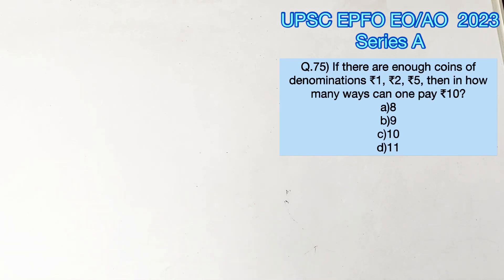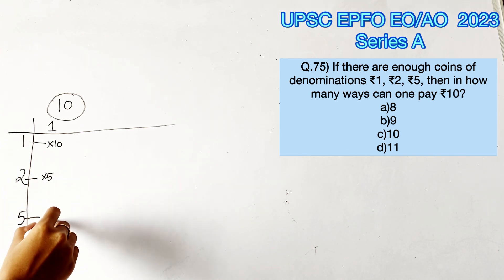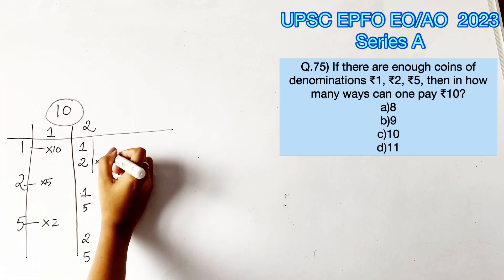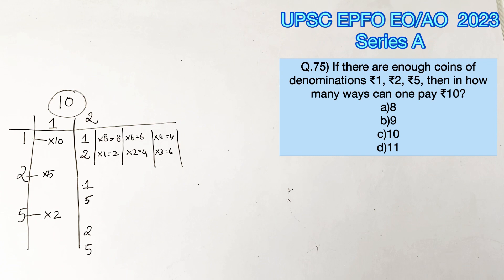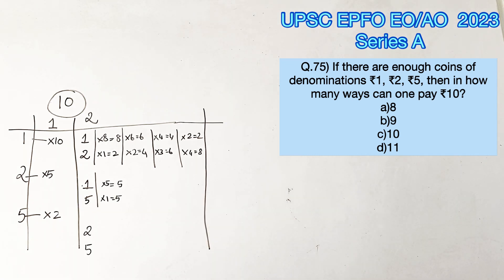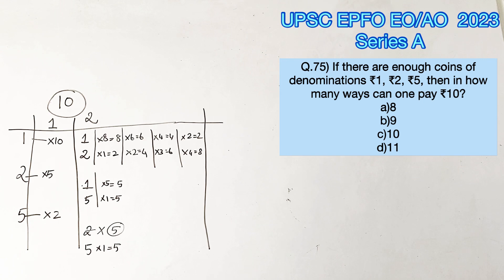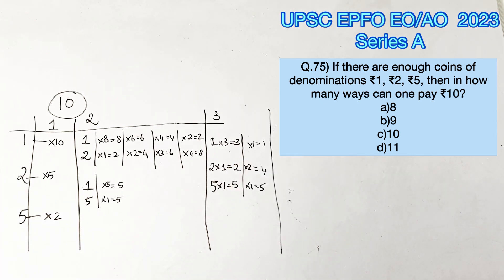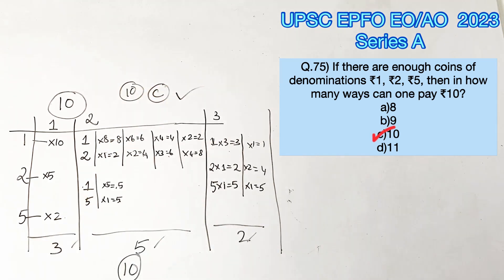UPSC EPFO EO/AO - 2023 Q.75)A runner..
This question is from Series A Question paper of UPSC EPFO EO/AO 2023

Q.75) If there are enough coins of denominations ₹1, ₹2, ₹5, then in how many ways can one pay ₹10?
a)8
b)9
c)10
d)11